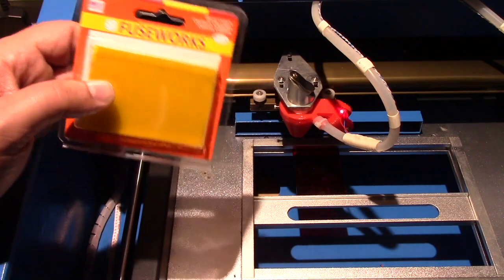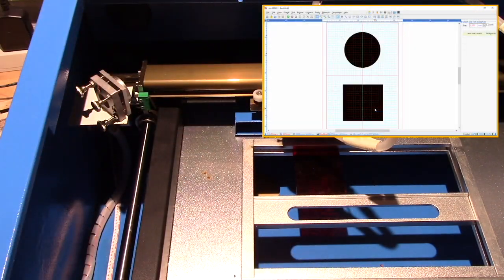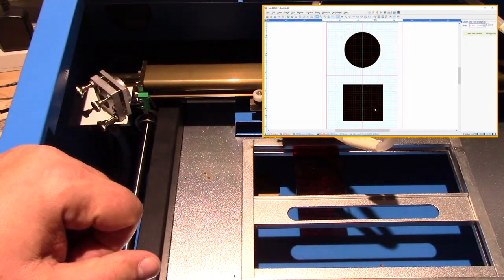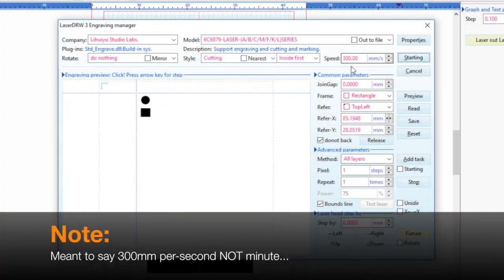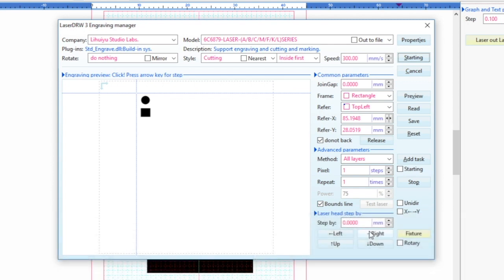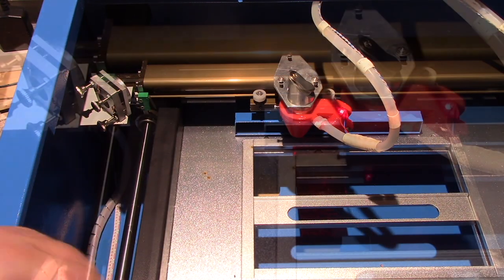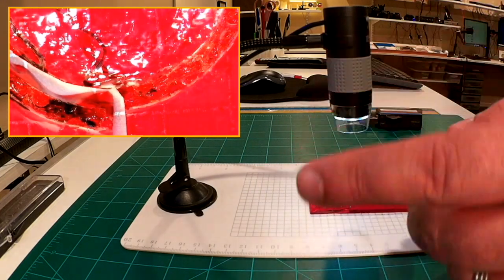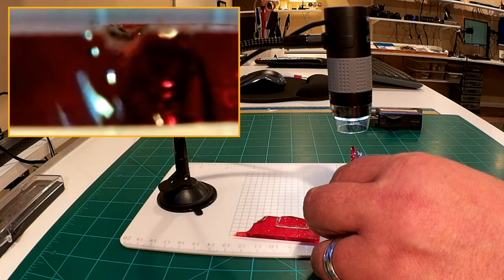K40 eBay Chinese CO2 Laser Cutter & Engraver - Fuseglass Revisited!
for more information on this and many other projects!  As in this episode, we will be

Fuse Works Starter Kit:

Fuseworks Opalescent 90 COE 2-Inch-by-3-Inch Fusible Glass, Black, 4-Pack: